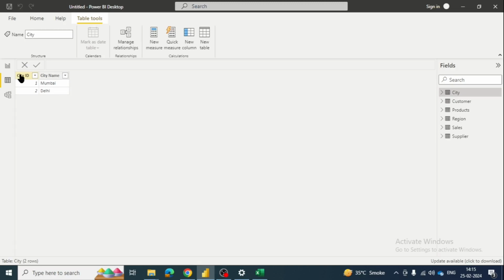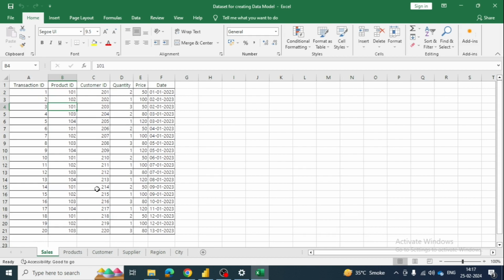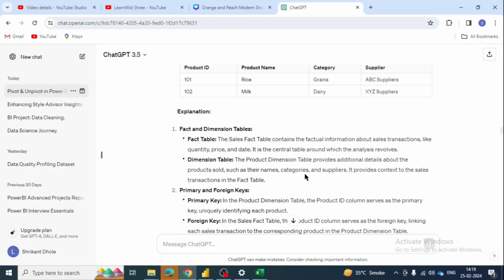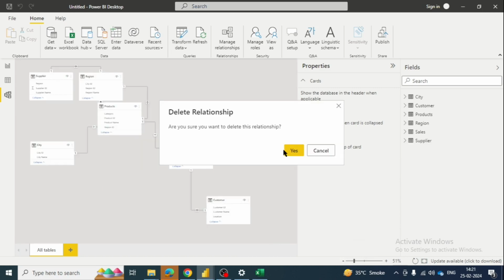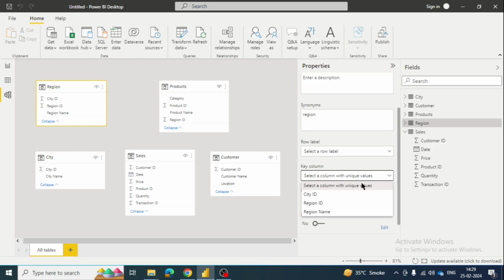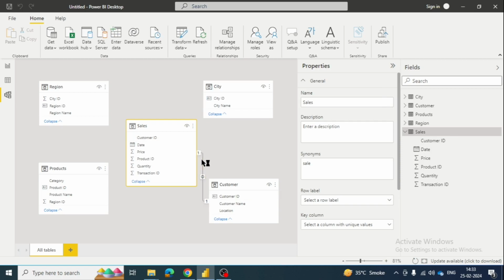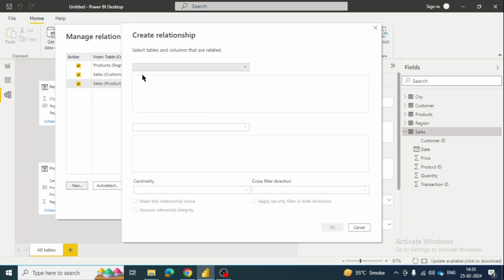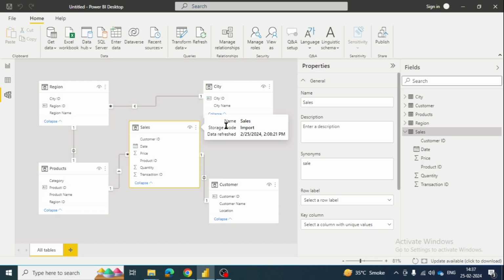Creating Data Model in Power BI | Star Schema & Snowflake Schema Explained | Simplest Explanation PB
Welcome to our Power BI tutorial series! In this video, we'll walk you through the process of creating a data model in Power BI, making it easy to understand even for beginners. We'll break down the concepts of star and snowflake schemas, two essential components of data modeling, using a relatable example of Indian grocery sales. Whether you're a data enthusiast, business analyst, or just getting started with Power BI, this video is perfect for you. Join us as we simplify complex topics and empower you to harness the full potential of Power BI for your data analysis needs.